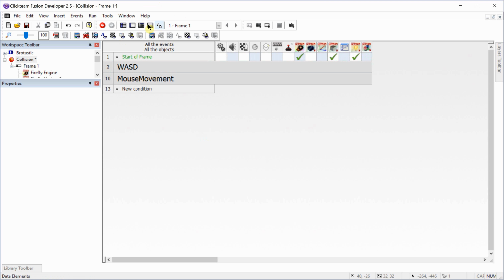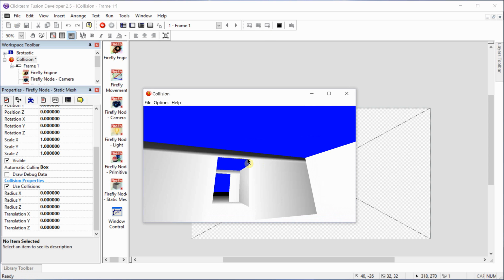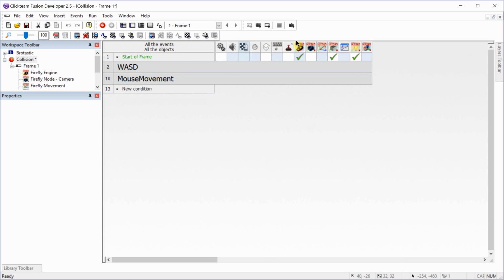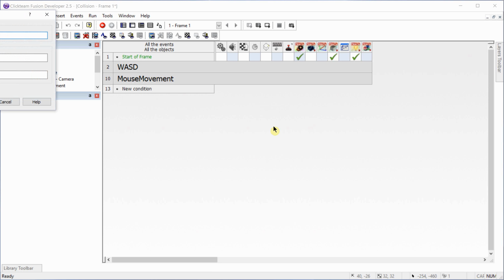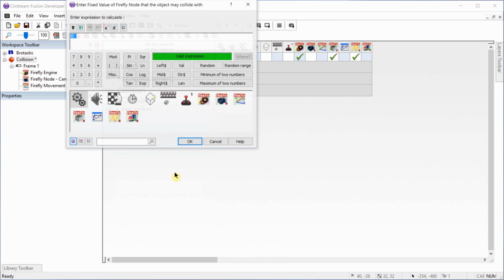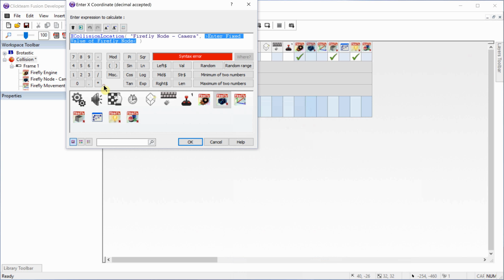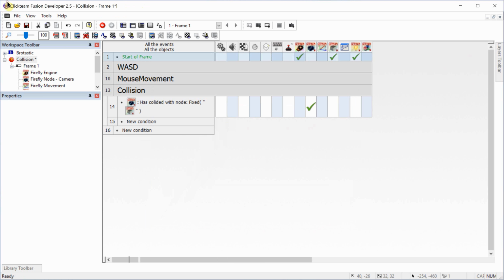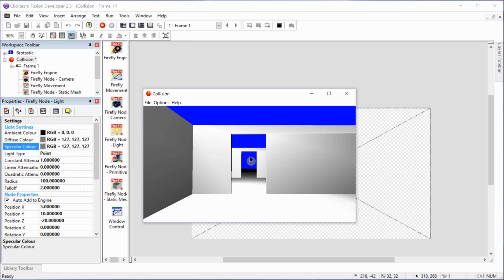Collision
Brotastic has updated to v1.1.0 on pc! Go check it out! Use for more information and where to get the game.

To enter, send a platformer with a title frame, game frame and score frame, to for a free copy of Clickteam fusion 2.5 standard edition. Second and third best gets a free copy of Him.